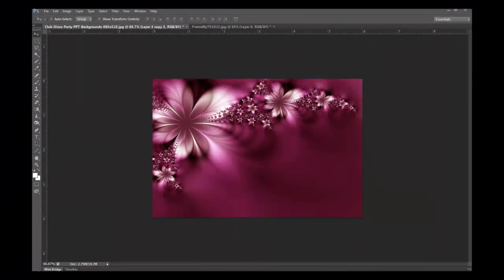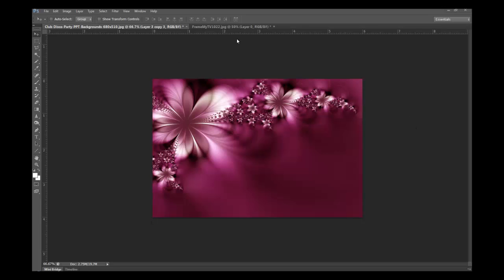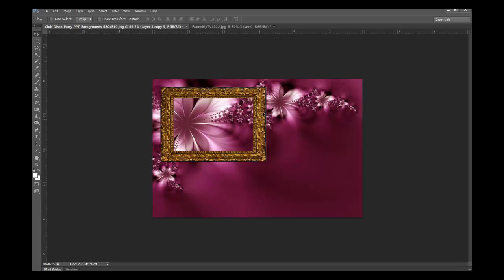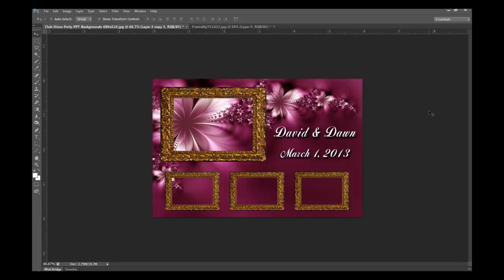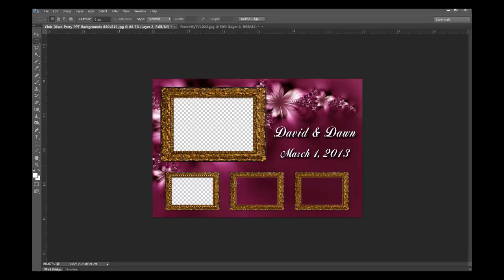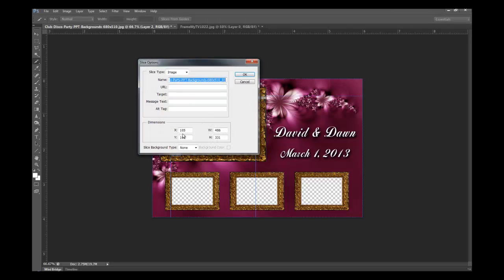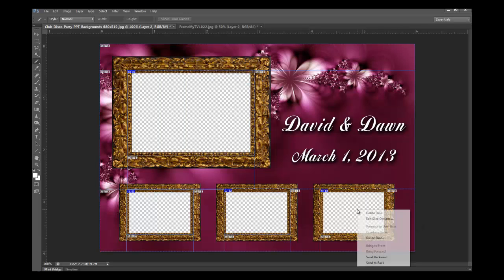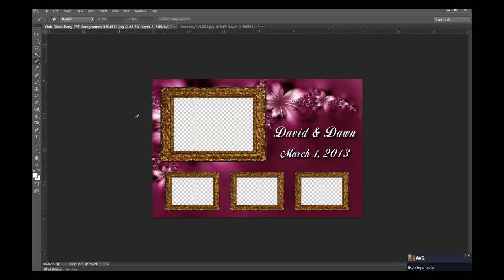Breeze Overlay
Creating an overlay image for Breeze software.